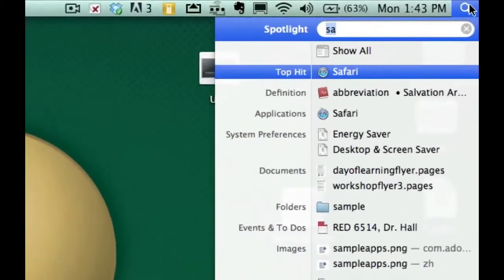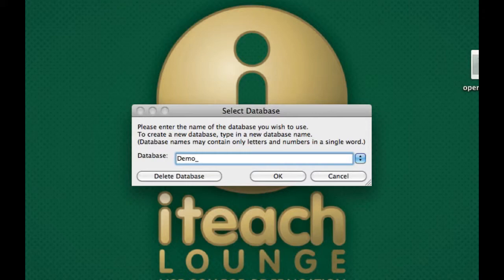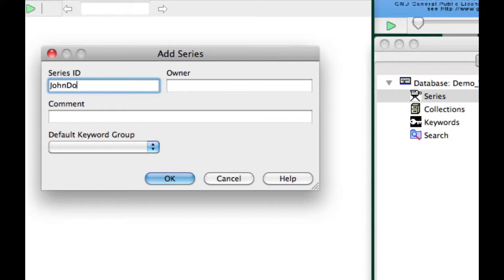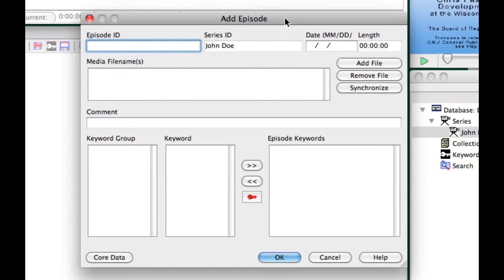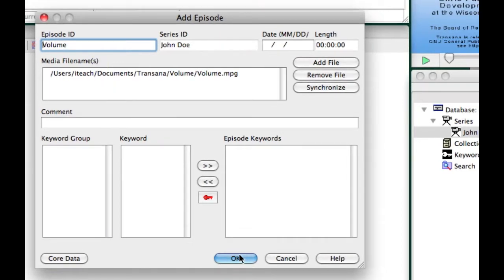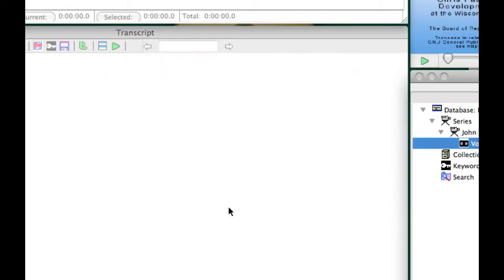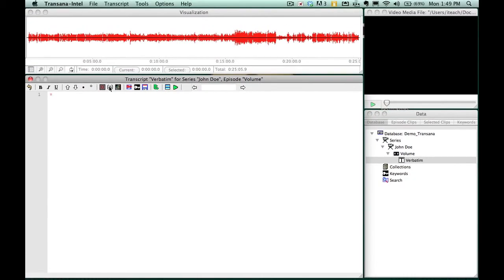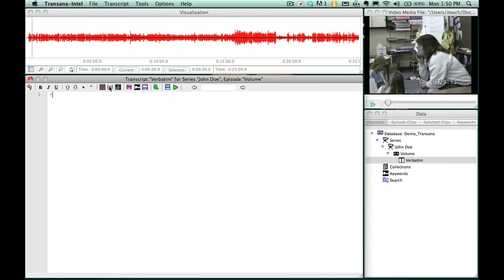Como começar a usar o Transana - Inglês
Video aula ensinando princípios de utilização do Transana